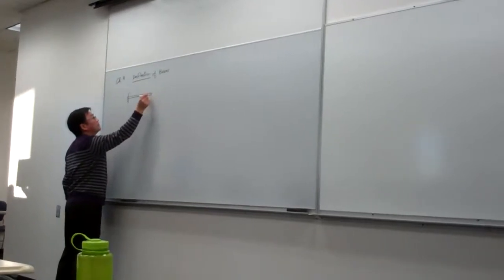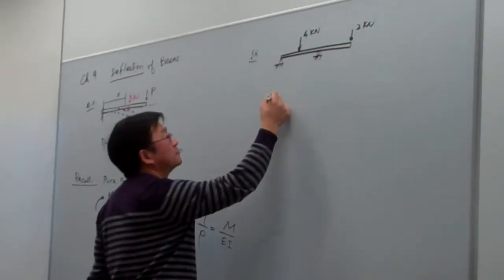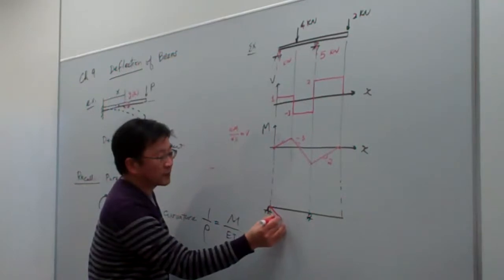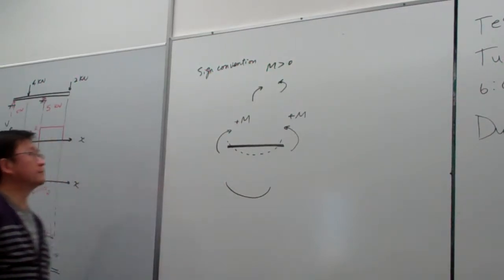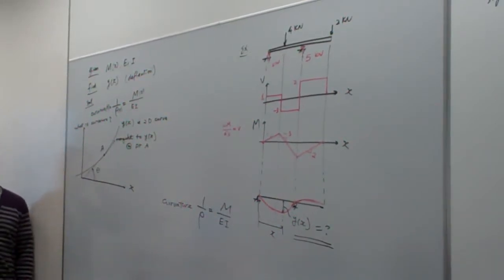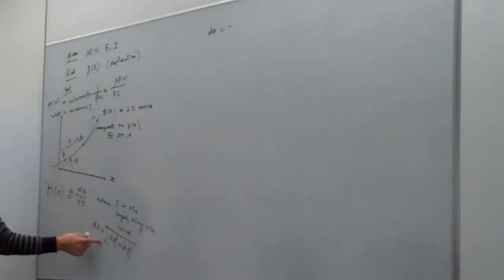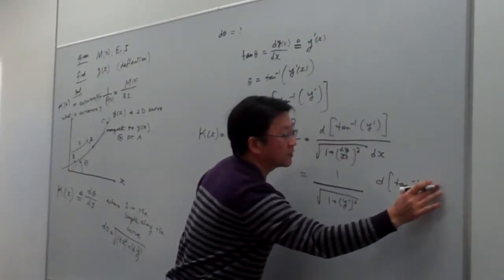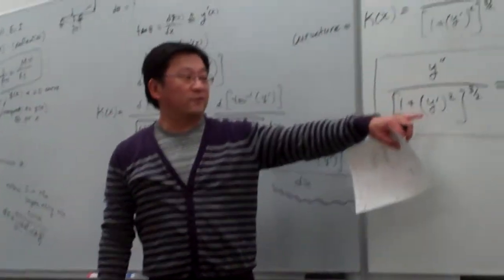ch9 11 Introduction to Deflection